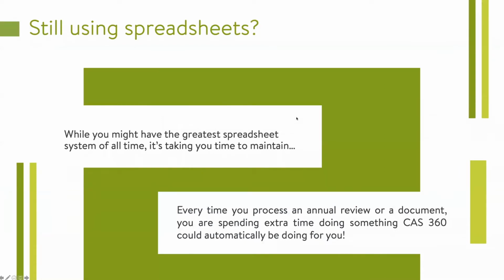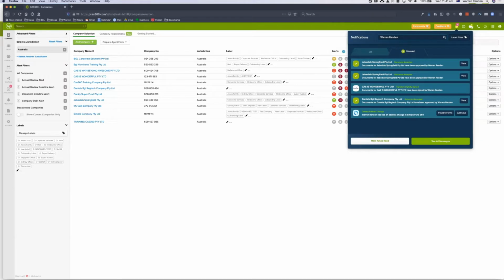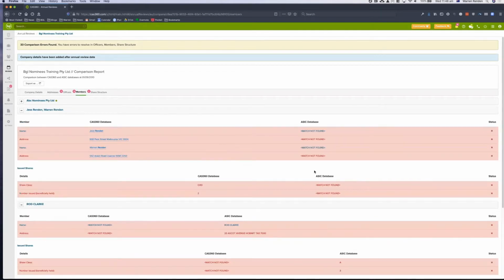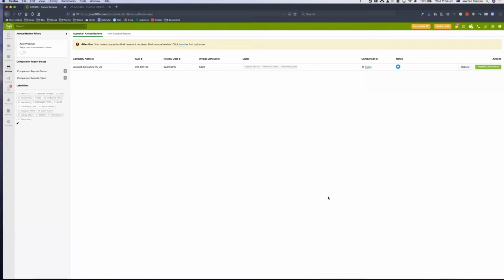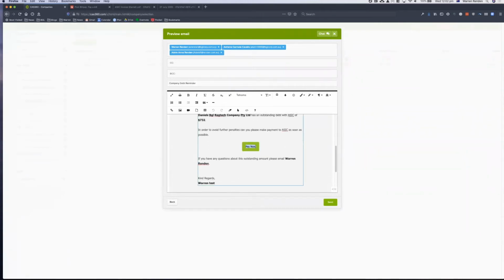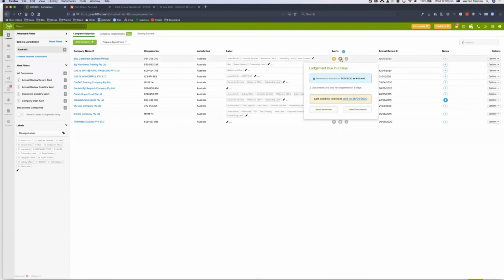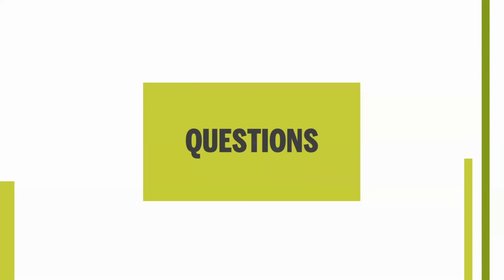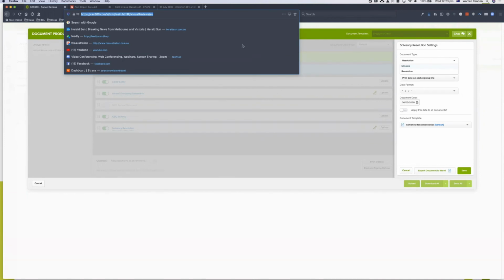CAS 360 Tips & Tricks (Automation) | Live Webinar May 2020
CAS 360 Tips & Tricks - All about CAS 360 automation and its benefits.

BGL Corporate Solutions is Australia's #1  developer of  corporate compliance and SMSF management software solutions, CAS 360 and Simple Fund 360.